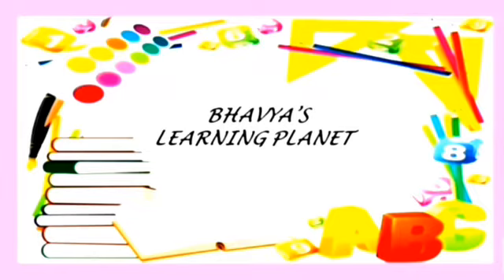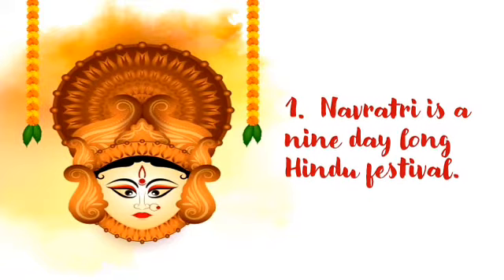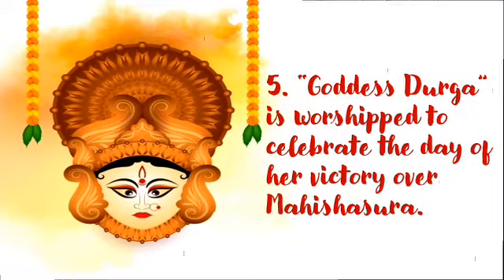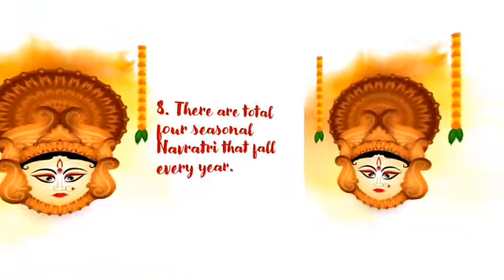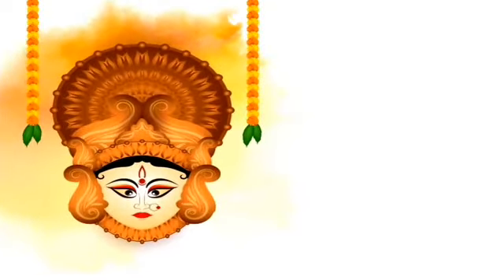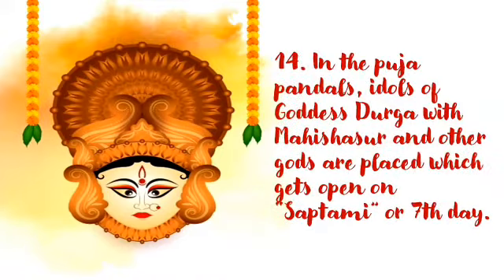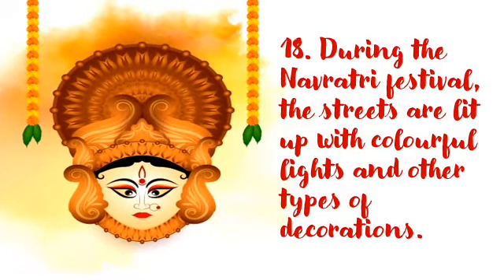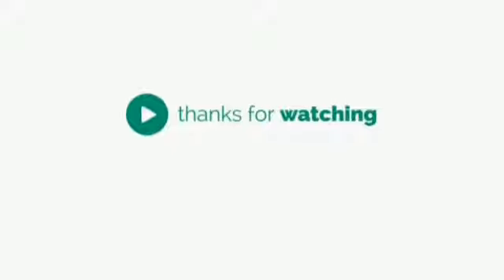20 Lines on Navratri | Navratri Easy Speech | Essay on Navratri | Importance of Navratri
Hello Friends,
In this video, We will learn about Navratri and it's importance.

Navratri is the festival, which is devoted to the worship of Goddess Shakti. It is the celebration of nine-days, during these nine days, people worship and pray to Goddess Shakti. It is one of the most awaited festivals across the country. Even before the start of this festival, we can see the excitement and joy of the occasion. People are engrossed in the devotion of faith and perform their aarti and bhajan. Navratri is celebrated in honor of Goddess Durga, who is considered to be the true manifestation of power. This festival symbolizes the victory of good over evil. It is known as Durga Puja and it is believed that on this day the Goddess with 10 arms killed a demon named Mahisasura and established this happiness and justice, by saving the world from torture, evil, and tyranny.

Essay On Navratri
10 lines Navratri
10 lines Navratri
10 lines essay
10 Line on Navratri
10 Line on Navratri in englis
Navratri 2021
Navratri songs
Navratri dance
Navratri special
Poem On Navratri
Navratri special dance
Navratri dance Songs
Dandiya dance for Navratri
Dandiya steps for kids
Garba steps for kids
Garba dance performance
Navratri dance performance
Navratri Speech
Navratri essay
Navratri rhyme
Durga Puja
Durga Puja 2021
Durga puja speech
Durga Puja poem
Durga Puja essay
Durga Puja rhyme
Durga Puja songs
Durga Puja dance
Durga Puja special
Pankhida song
Chogada Tara
Rammo Rammo
Navratri Speech for kids
Navratri Rhyme For Kids
Navratri Poem for kids
Navratri drawing
Navratri drawing for kids
Easy Navratri drawing
Easy drawing for diwali
Navratri oil pastel drawing
Dance for diwali for kids